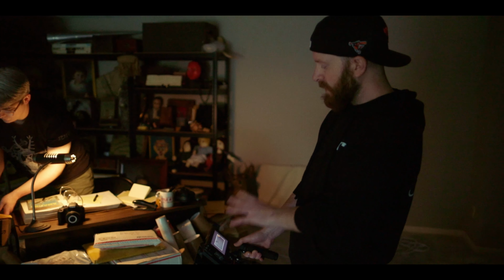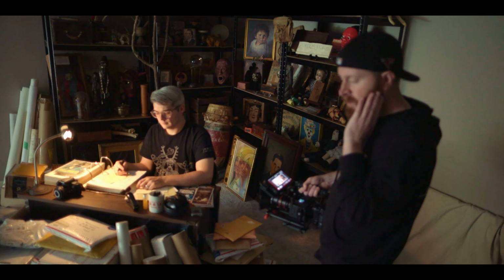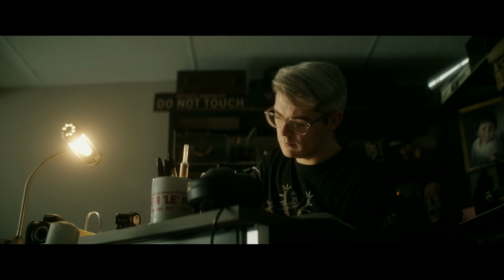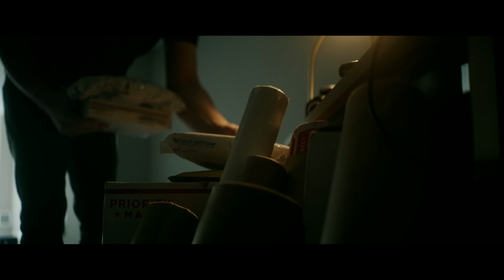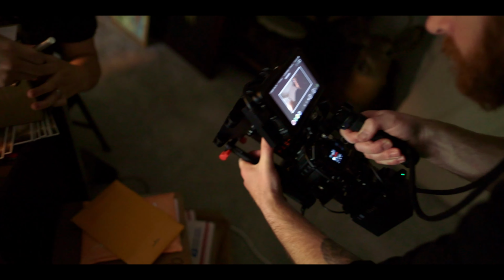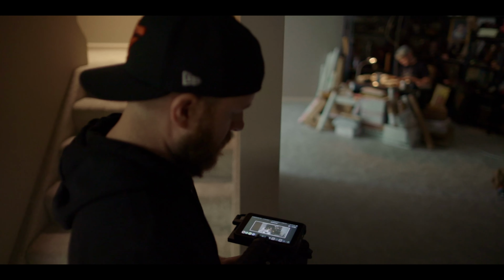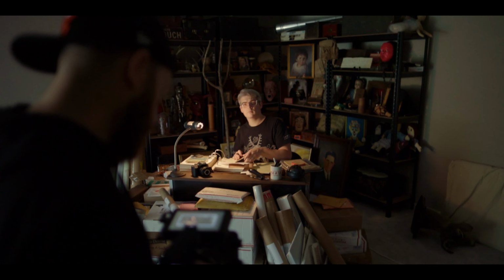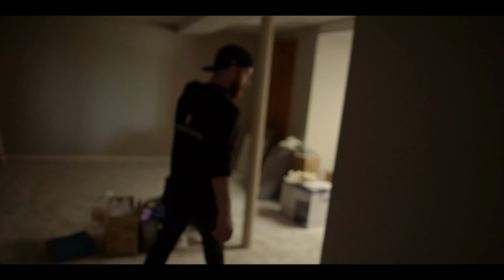How I Shoot Simple Documentary B-Roll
VLOG SETUP:
Canon EOS-R
Sigma 10-20mm f/4-5.6 EX DC HSM
Canon EF 24mm f/1.4L
Rode Videomic Pro+
Switchpod Tripod

RIG SETUP:
Z-Cam E2-F6
Z-Cam E2-S6
Atomos Ninja V
Vazen Anamorphic 40mm T/2
Vazen Anamorphic 28mm T/2.2
Canon 24mm f1.4 L
Ziess Planar 50mm f/1.4
Tiffen Black Promist 1/4
Tiffen Variable ND Filter
Nitze Z-Cam Back Plate
ANSSO V-Mount Adapter
Smallrig Side Handle